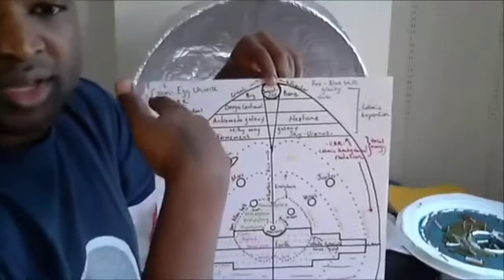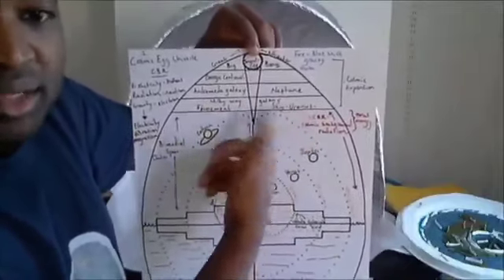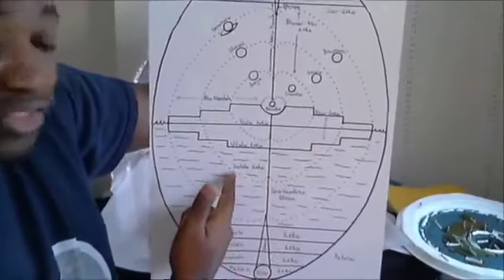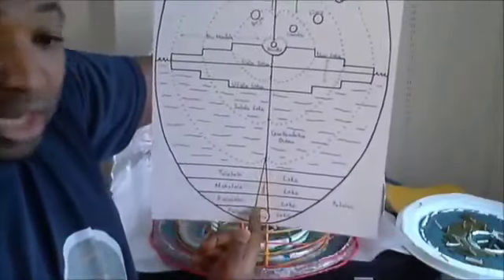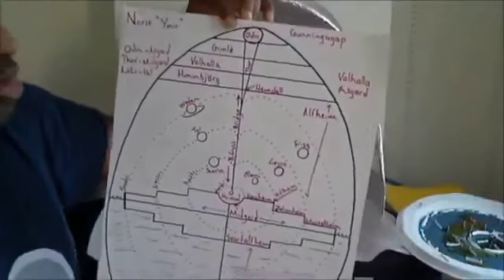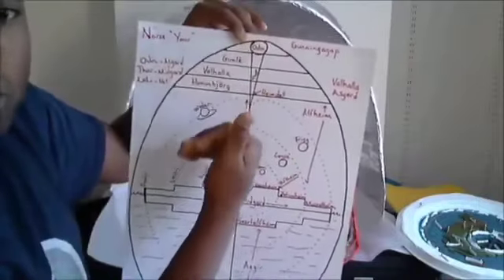Martin Kenny - The Real Flat earth (breakdown)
Martin Kenny gives his depiction of the real flat earth plane whence we live